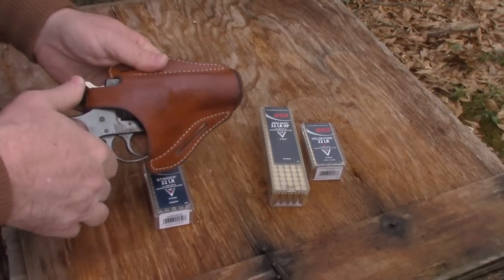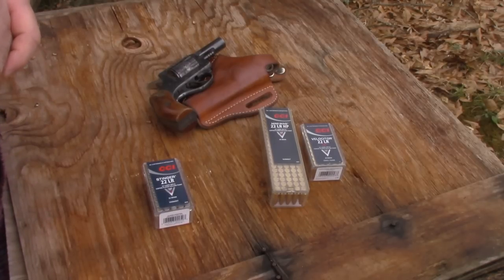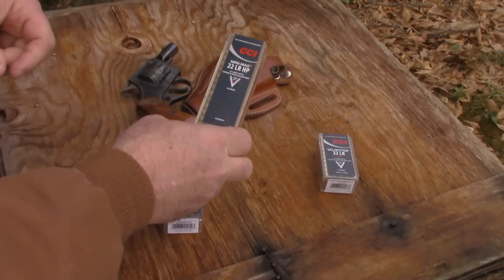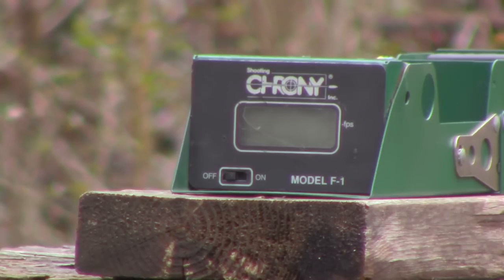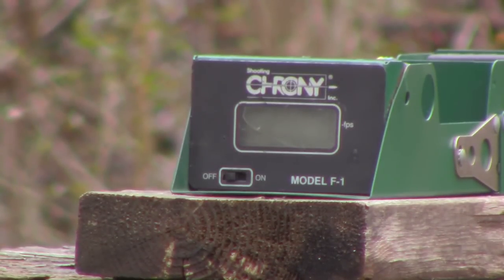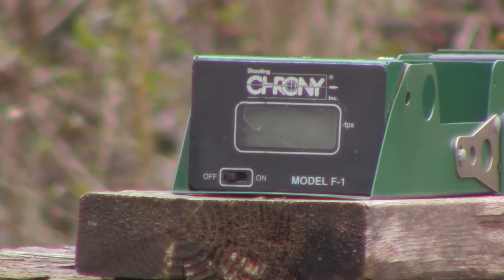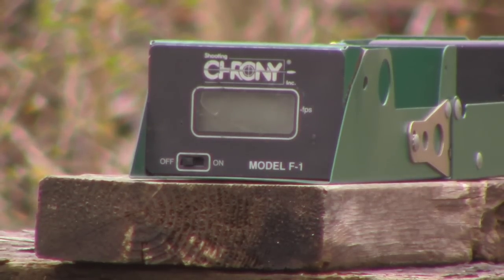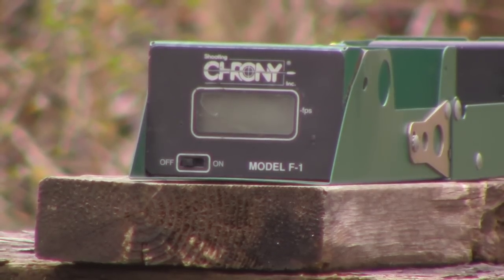.22 Snubby Revolver Chrono Test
Velocity testing my NEF snub-nose .22 revolver with a variety of loads.